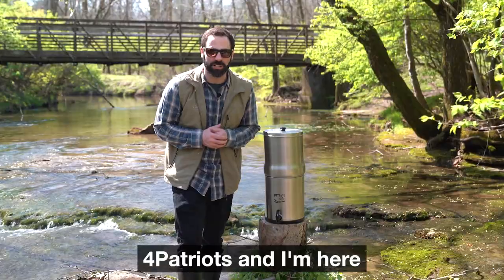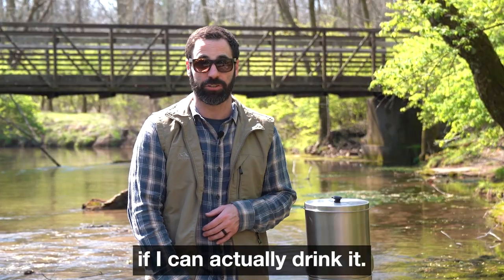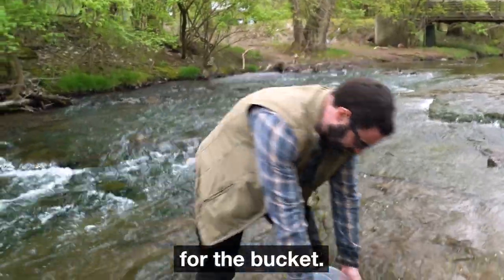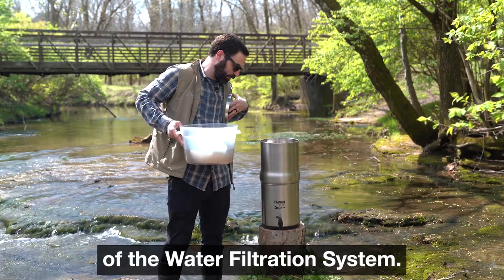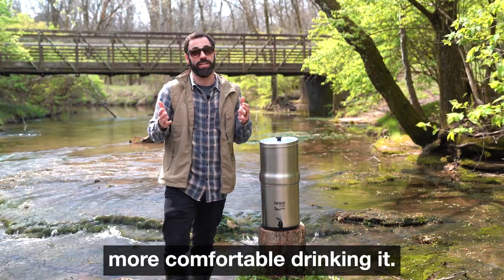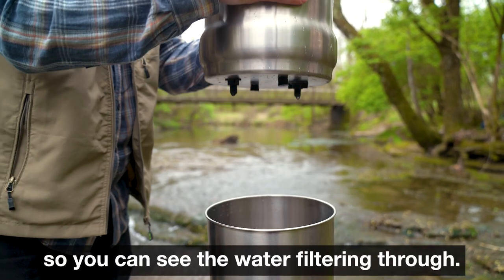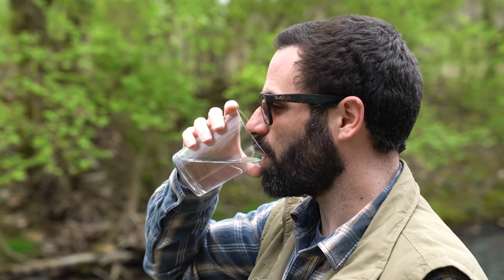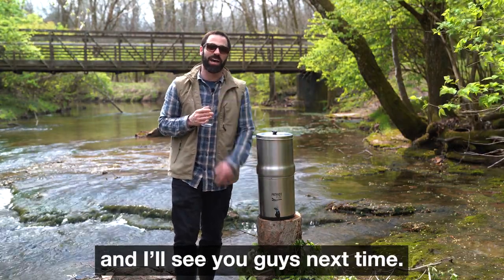How I Drank Dirty Creek Water 😱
Steven from 4Patriots puts the NEW Patriot Pure Ultimate Water Filtration System to the test at a local Nashville creek. Be sure to see the remarkable before and after transformation … from murky to crystal-clear water.

This transformation is all due to our breakthrough Nanomesh™ filter. It’s the same technology used by the U.S. military & NASA. They’re sturdier and MORE reliable. Plus, they’re a snap to replace after 200 gallons of cleaner, more delicious water!

* Reduction-rate testing verified by an independent laboratory; 150 gallons of water were tested. Results will vary based on the specific contaminant, water quality & source, and other factors such as product conditions. Do not use this product with unsafe water sources or with water of unknown quality.